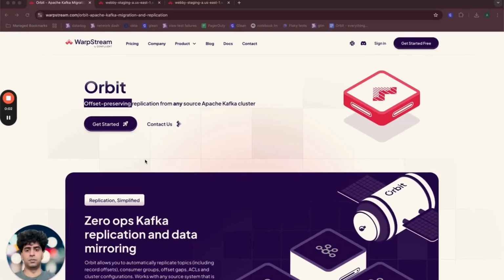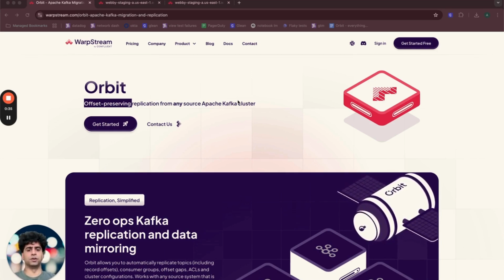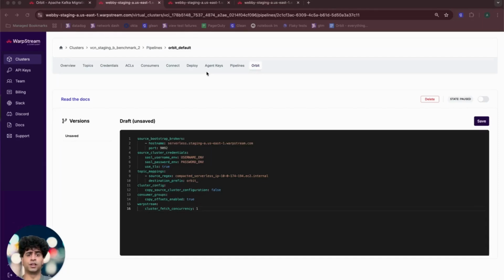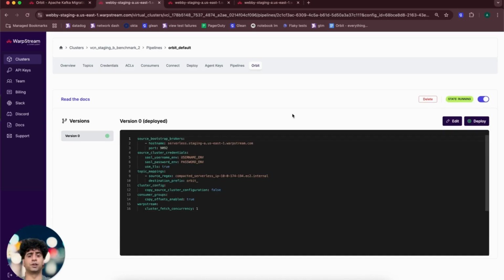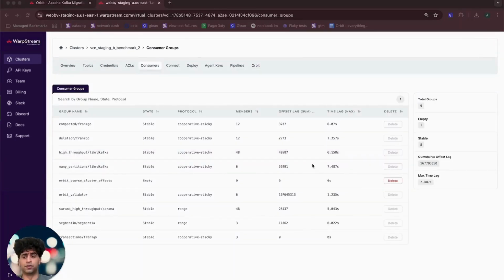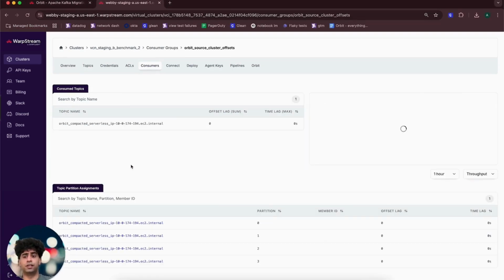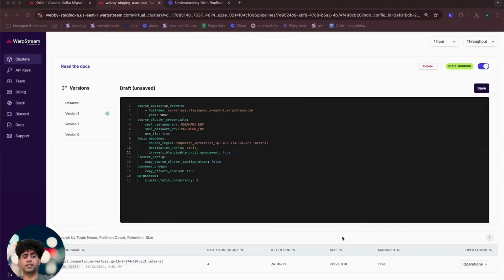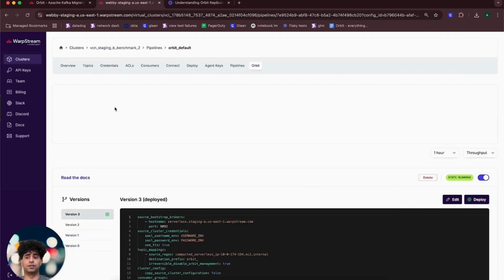Orbit: Offset-Preserving Replication From Any Source Apache Kafka Cluster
Orbit is a tool which creates identical, inexpensive, scaleable, and secure continuous replicas of Kafka clusters.

It is built into WarpStream and works without any user intervention to create WarpStream replicas of any Apache Kafka-compatible source cluster like open source Apache Kafka, WarpStream, Amazon MSK, etc.

Records copied by Orbit are offset preserving. Every single record will have the same offset in the destination cluster as it had in the source cluster, including any offset gaps. This feature ensures that your Kafka consumers can be migrated transparently from a source cluster to WarpStream, even if they don’t store their offsets using the Kafka consumer group protocol.